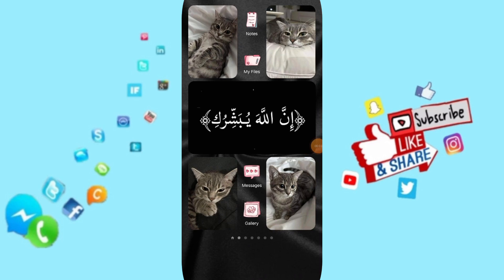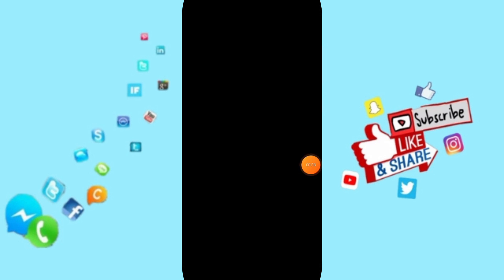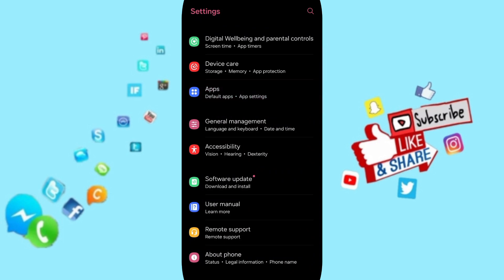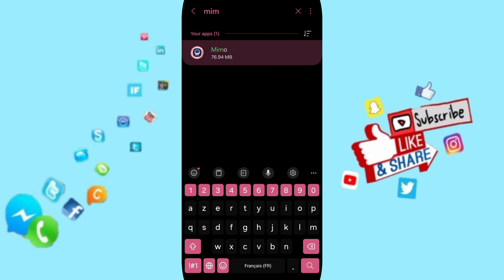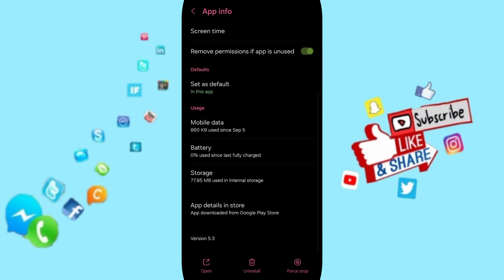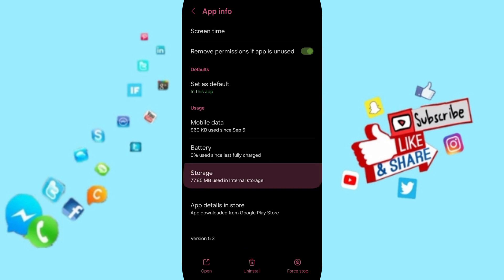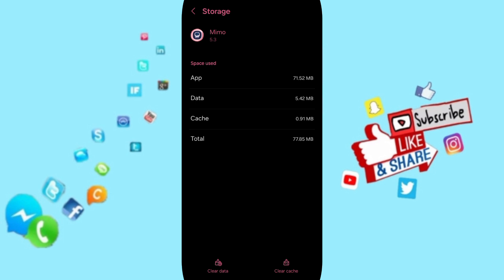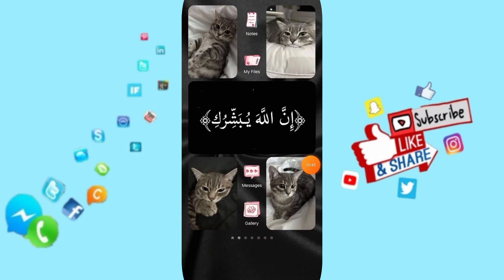How To Fix And Solve Joining Server On Mimo App | Final Solution